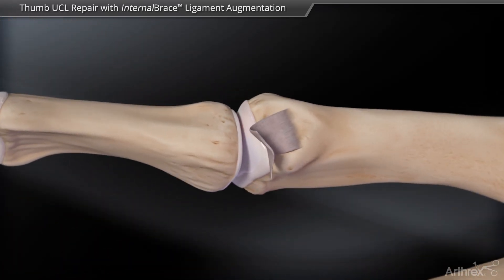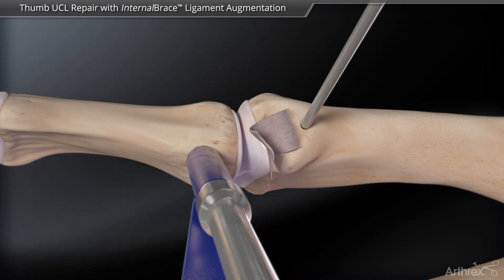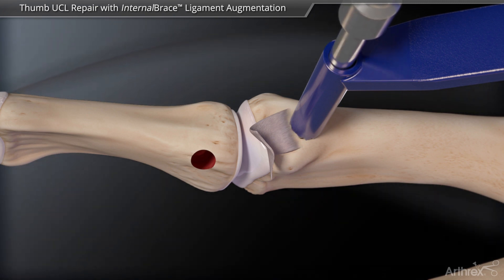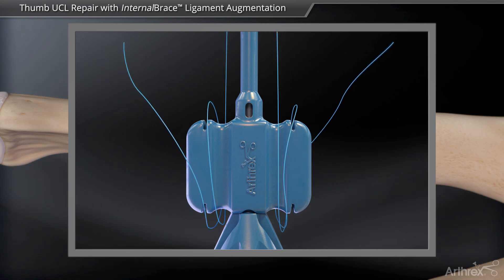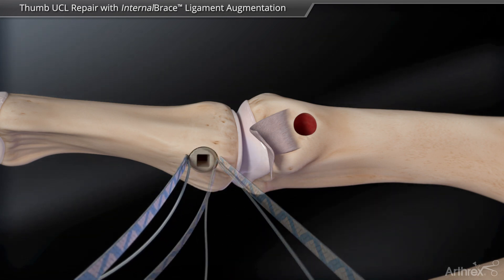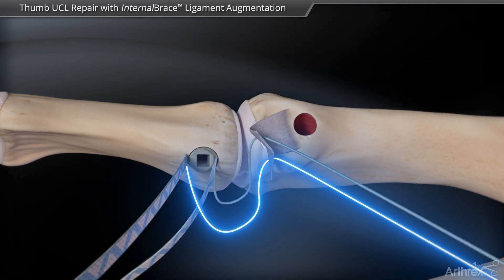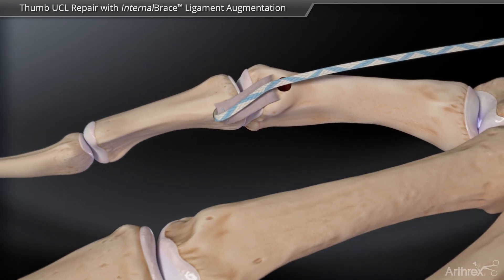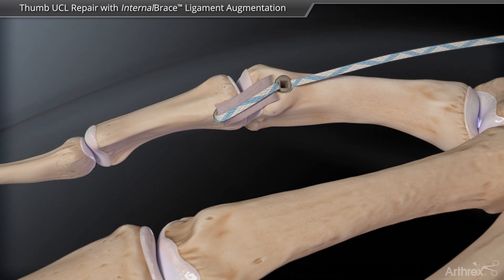Thumb UCL Repair with InternalBrace™ Ligament Augmentation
The animation demonstrates thumb UCL repair with the InternalBrace™ ligament augmentation construct. The 3.5 mm DX SwiveLock® SL anchor is loaded with 3-0 FiberWire® suture and SutureTape. The FiberWire suture is used to perform the primary repair down to the proximal phalanx. After the primary repair is complete, the SutureTape is used in conjunction with a second SwiveLock anchor to create the InternalBrace construct.